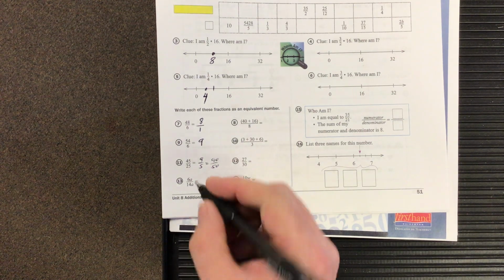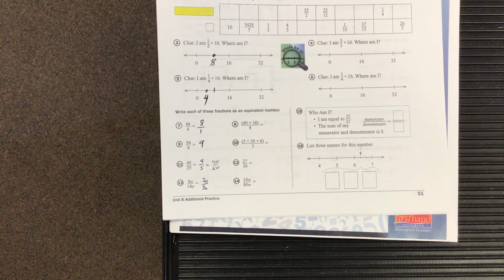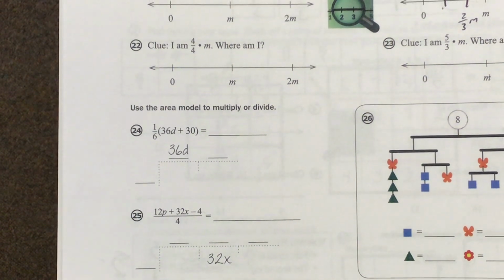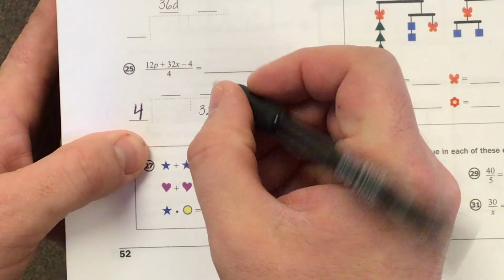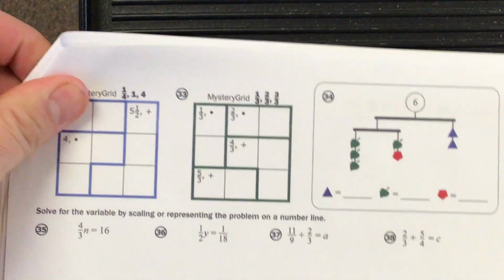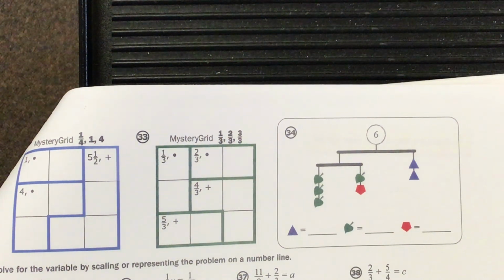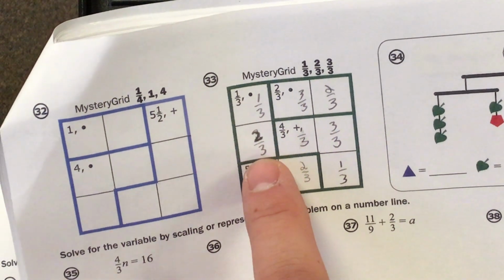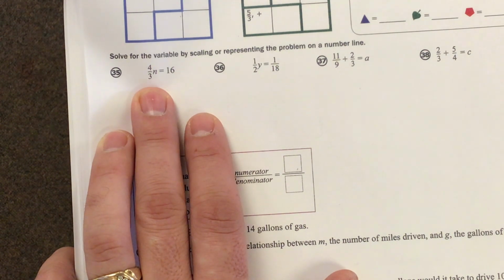Unit 8 Review - ODDS only